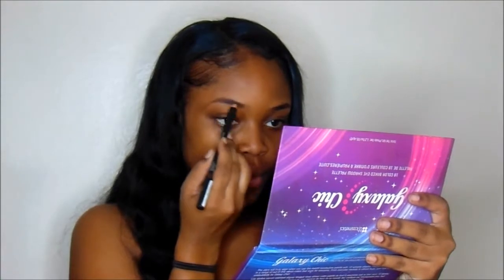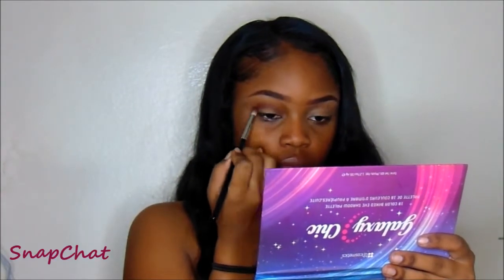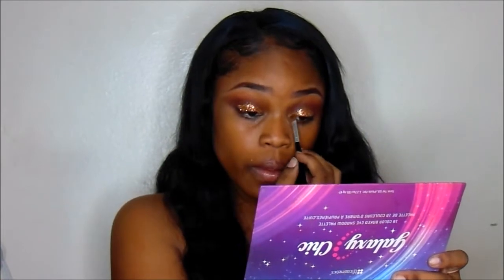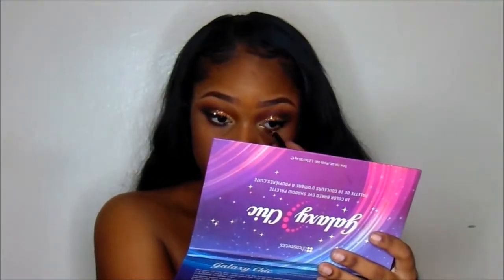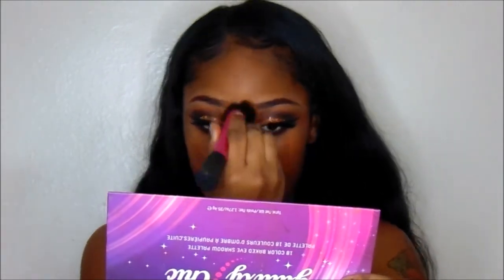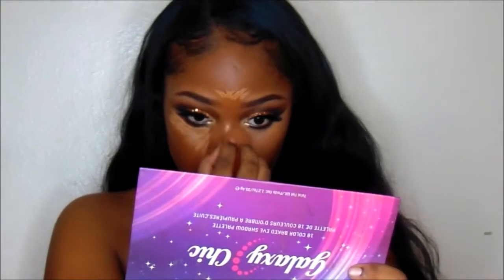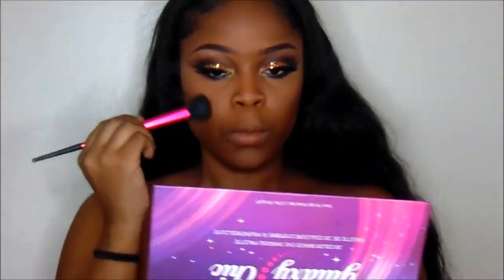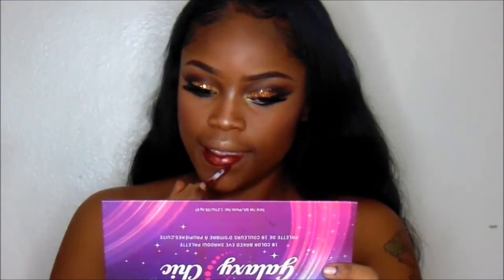Wake Up & Slay Makeup Tutorial ( Milani Liquid Matte Metallic Giveaway)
Im Back & Better with a new fall tutorial!

A lot of these products are inexpensive so you can slay with a budget. Thanks for all the love and support.

Products Used:
 Eyes:
Morphe 12NB Palette
Smolder Cosmetics (Gold Digger)
Star Crushed Minerals (Gold Spice)

Face
Wet N WIld Primer
Aveeno Daily Moisturizer
Sephora 14hr Foundation
City Colors Contour Effect
Beauty Treats Setting Powder Palette
Beauty Treats Blush Palettes
Galaxy Chic Palette (Mercury & Saturn) (highlight)

LIps:

Milani Metallic Liquid Matte Lipstick
*Making Me Matte*

Since i've been mia i decided to comeback with a giveaway. The new Milani Metallic Liquid Matte Lipsticks are AMAZING and I want to give 2 Winners 3 Liquid Lipsticks & a some extra treats.

What do you have to do?
Share 1 Photo Via instagram Facebook or Snapchat
Like 3 Recent Photos
I Must Be Tagged To Have Proof
Comment Slay!!!

AND THATS ALL! Simple Right??

Contest Starts November 21, 2016
Contest Ends November 26, 2016

Song: Mila J Kickin Back